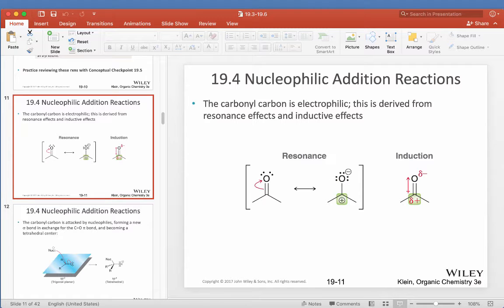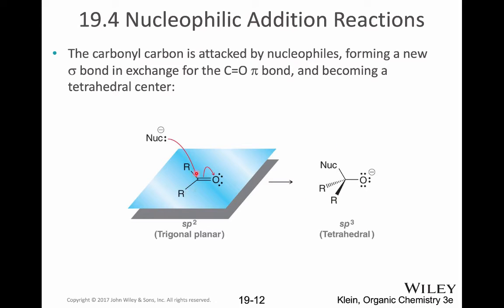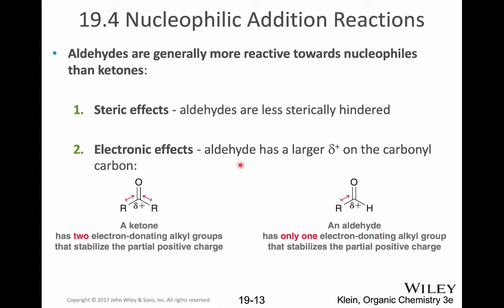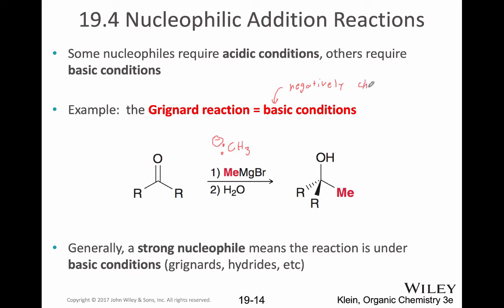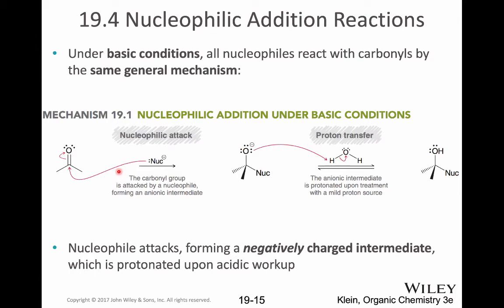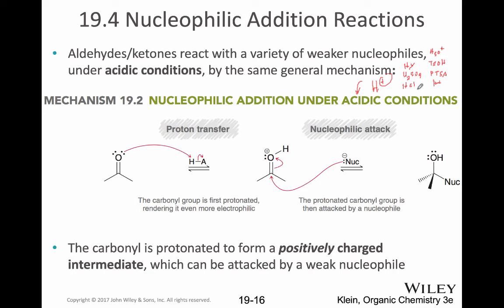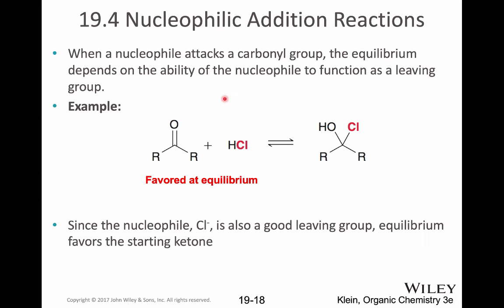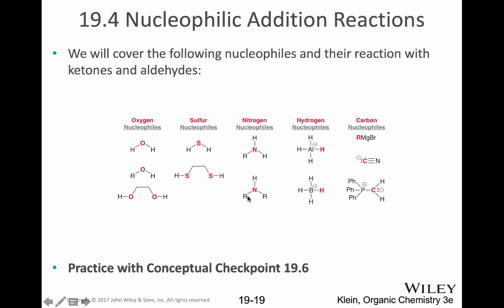19.4: Nu Addition Reactions to Aldehydes and Ketones